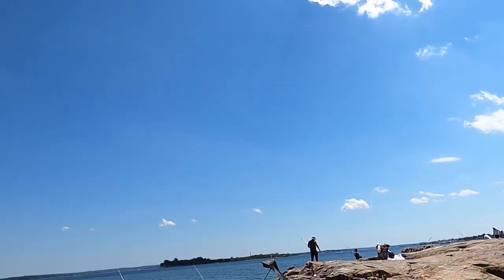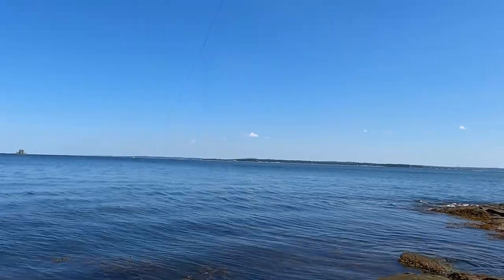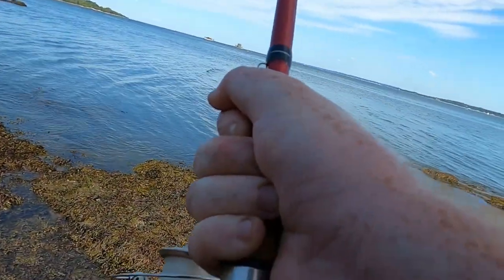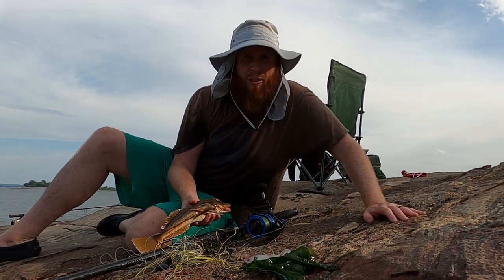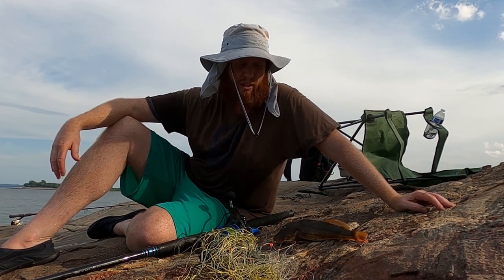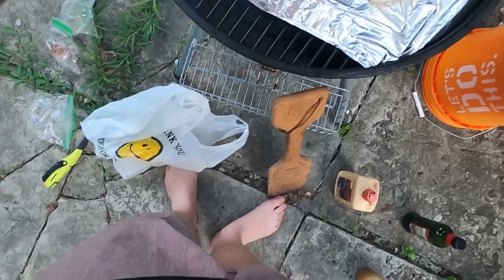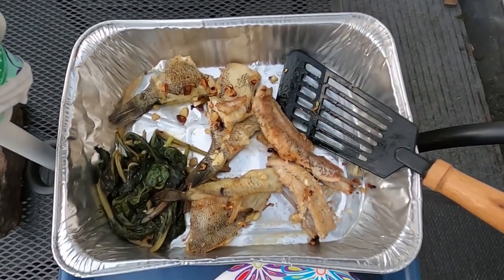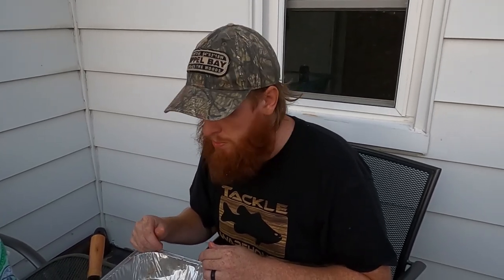Blackout Cookout! (The Angler Archives, Aug. '20)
Here's a previously unpublished morsel from last summer to sate your appetite, while I continue to search for my fishing mojo. The fishing portion took place 1 day before Tropical Storm Isaias, which left us without power for 5 days. The cooking was done the day after the storm hit.

Fishing filmed at Orchard Beach, Bronx (8/3/20).